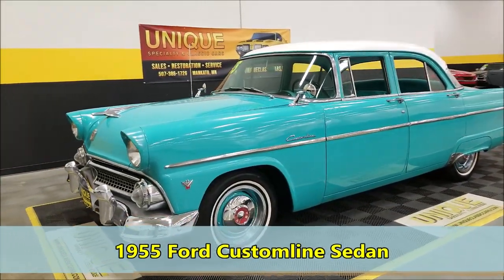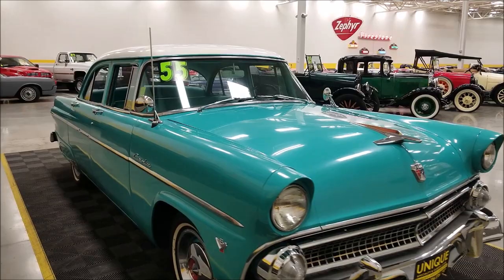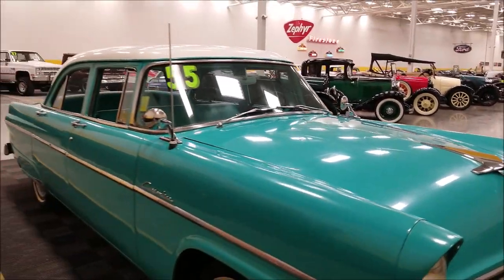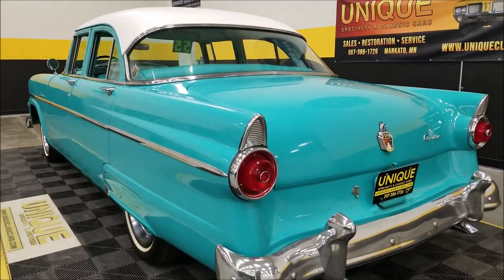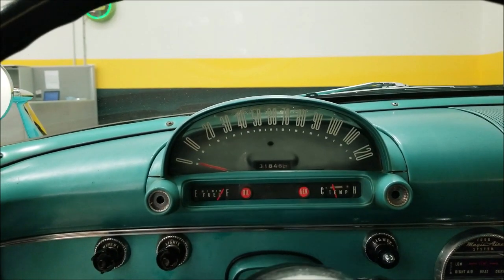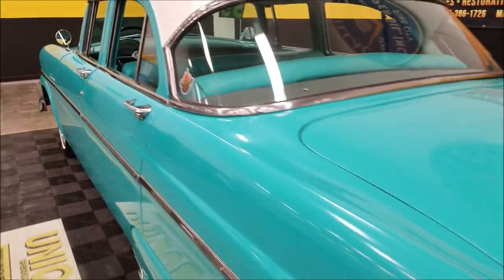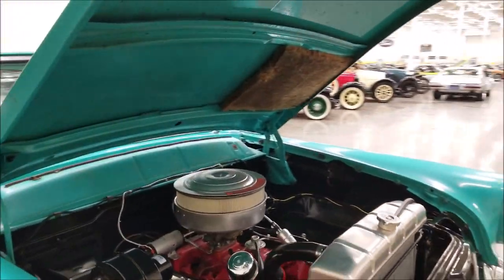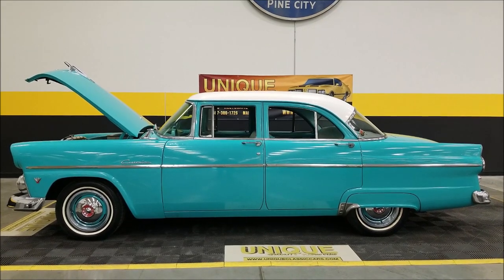1955 Ford Customline Sedan | For Sale $14,900